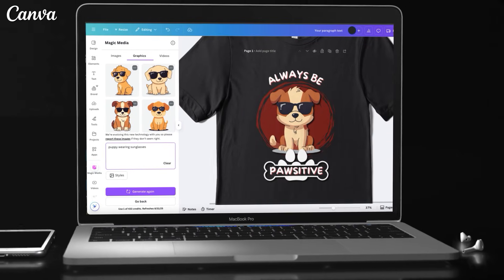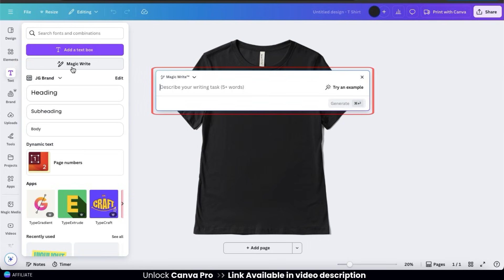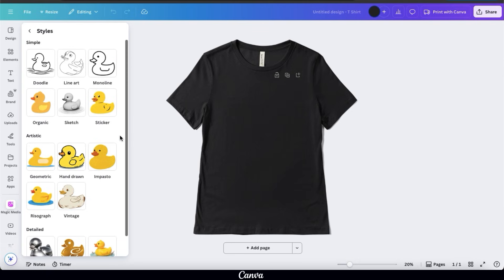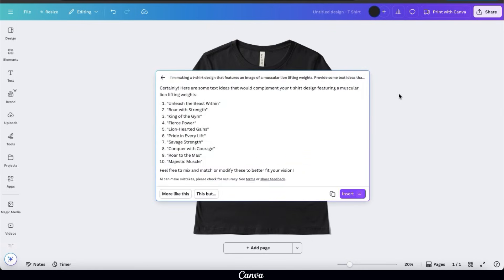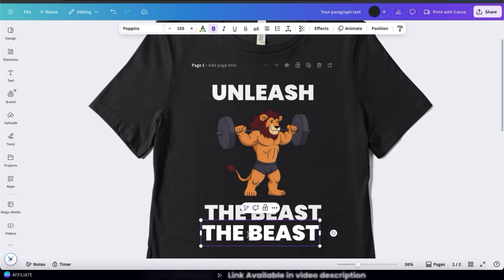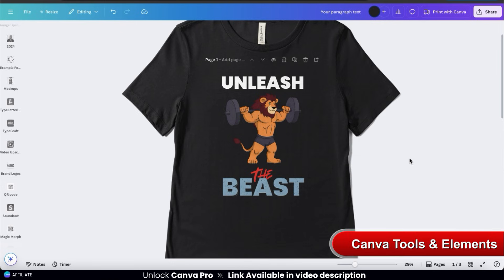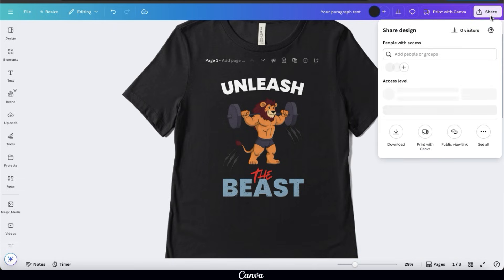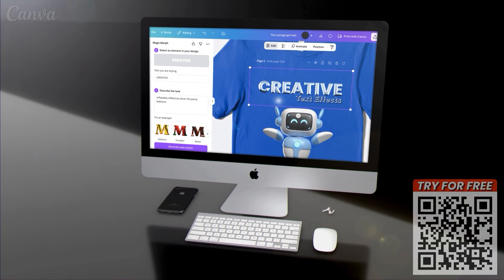Create T-Shirt Designs FAST with Canva AI Tools!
Discover how to use Canva's powerful AI tools to create stunning t-shirt designs!

Create T-Shirt Designs with Canva AI Tools

Want to turn a simple idea into a professional t-shirt design? Canva’s game-changing AI tools that make it possible!

In this video, I’ll guide you through brainstorming ideas, crafting eye-catching designs, and elevating your t-shirt game with Canva’s easy-to-use AI features - no experience required!

Using simple text prompts, you can use Canva AI tools to generate professional-quality graphics and text in minutes. You no longer have to struggle to find the perfect graphics, or spend hours designing t-shirts.

Watch now and discover Canva’s new AI Tools for next-level t-shirt designs!

Explore the best AI tools for content creators & digital marketers!

CHANNEL MEMBERSHIPS

00:00 Canva AI for T-Shirt Design
01:35 Generate T-Shirt Design Ideas with Magic Write AI
03:07 Generate Graphics with Magic Media AI
05:31 Generate Text Ideas with Magic Write AI
06:33 Add Text to Your T-Shirt Design
08:39 Magic Morph AI Text Effects
10:18 Add Supporting Graphics (Canva Elements Library)
12:15 Download or Print T-Shirts with Canva